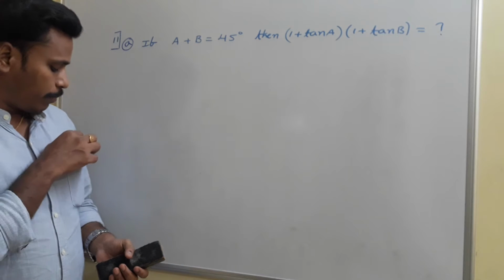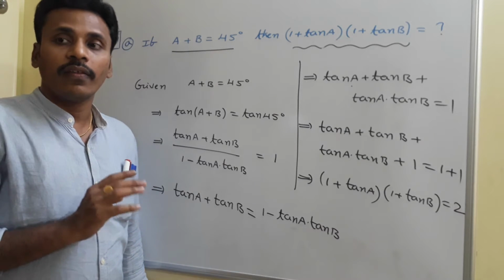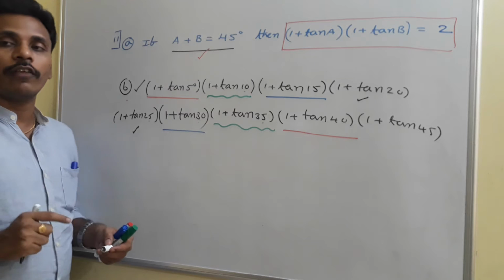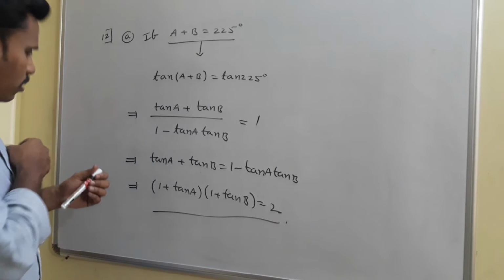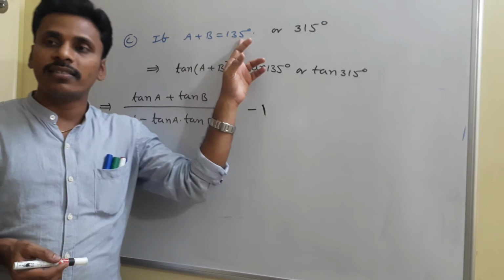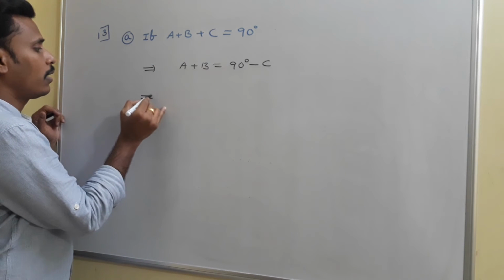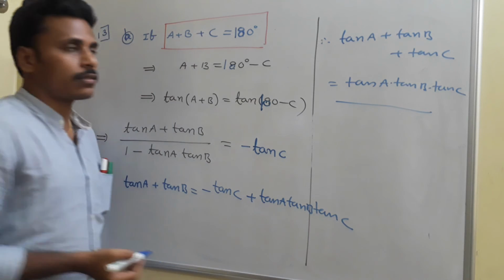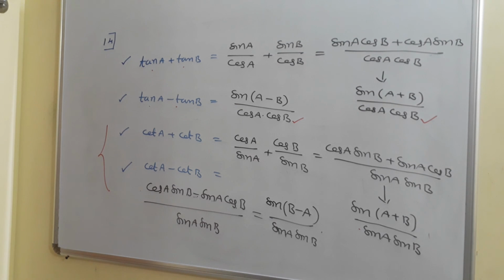26 compoundangles results on tan(a+b)